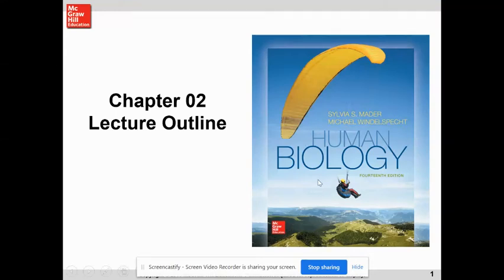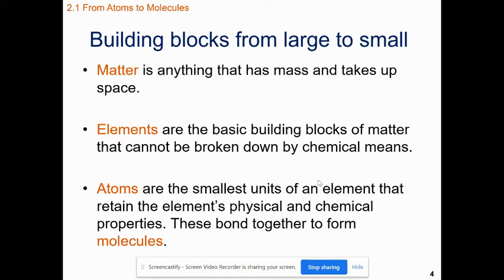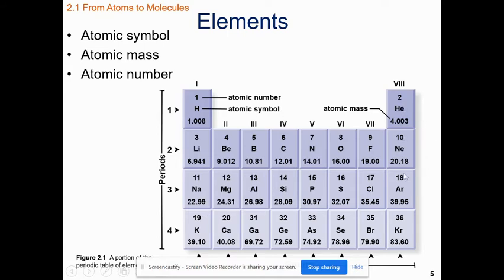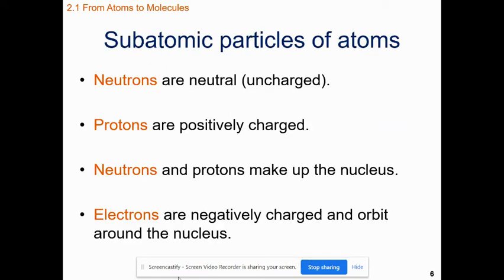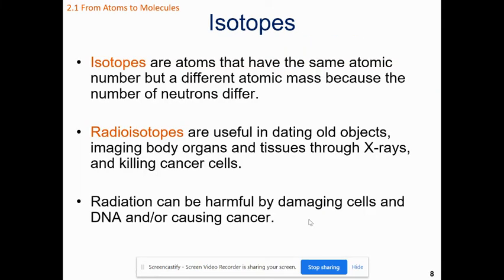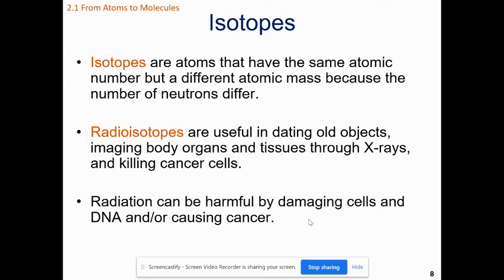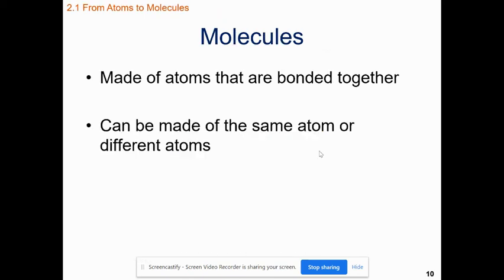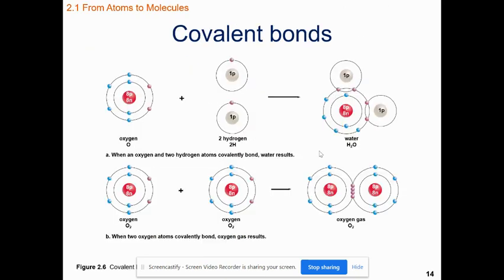2.1 Chemistry of Life